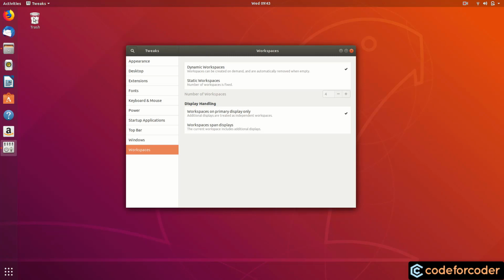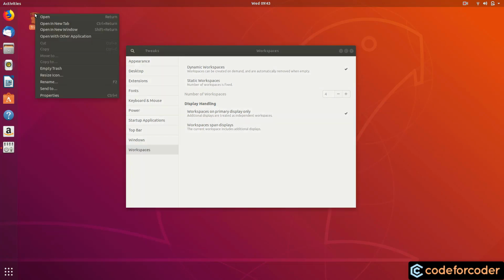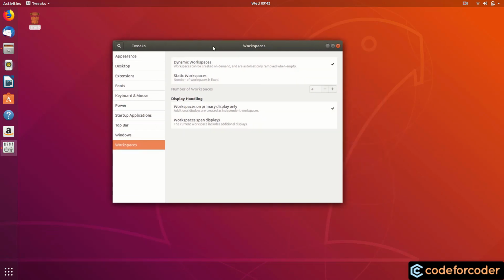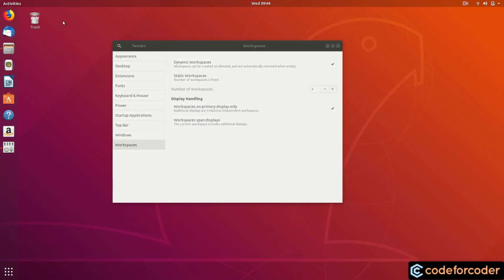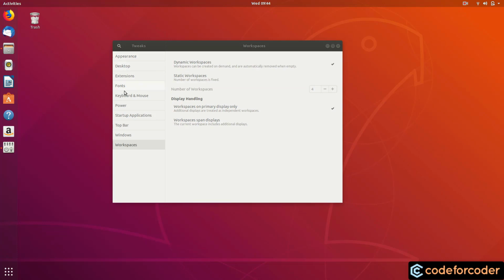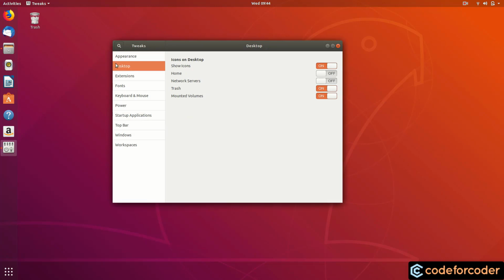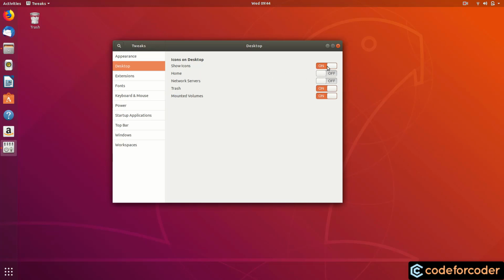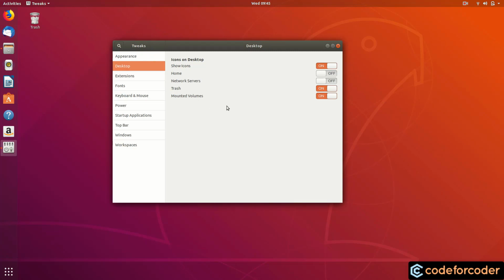How to remove trash from desktop in Ubuntu | Manage Trash in Ubuntu | codeforcoder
Hi Everyone, This video will show you, how to remove trash from the desktop using gnome tweaks in ubuntu.